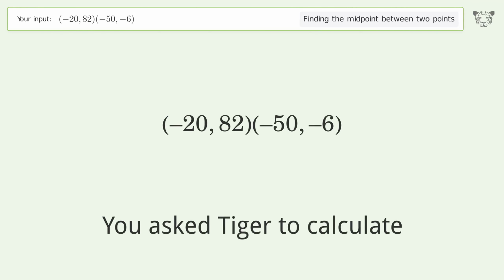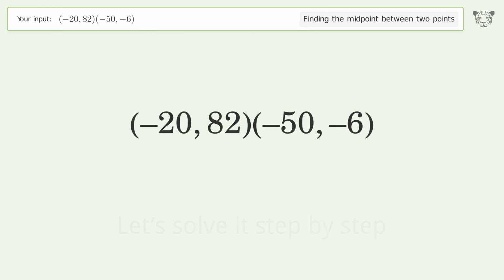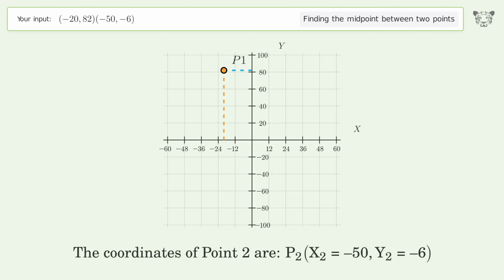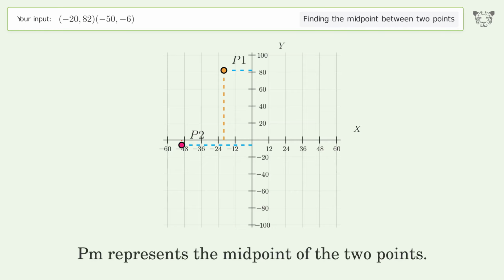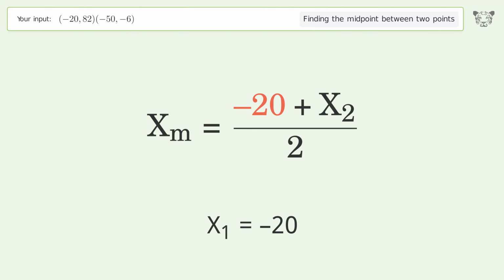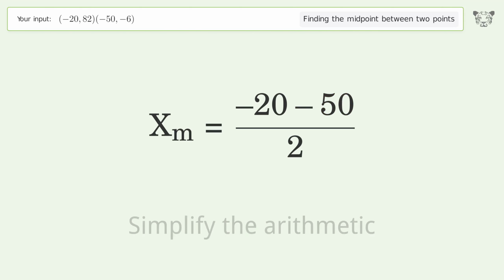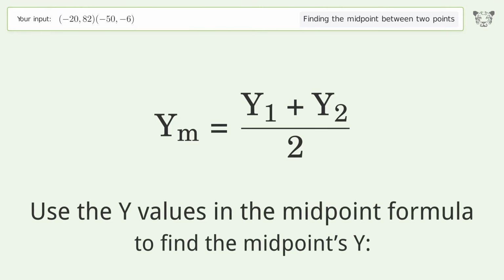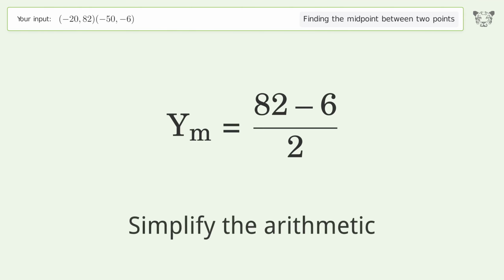Find the midpoint between two points p1 (-20,82) and p2 (-50,-6): Step-by-Step Video Solution